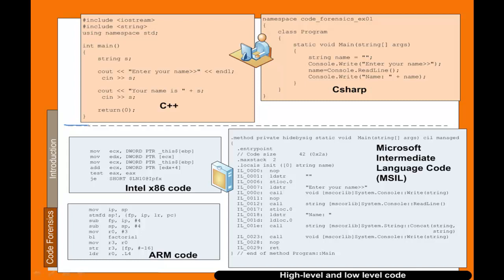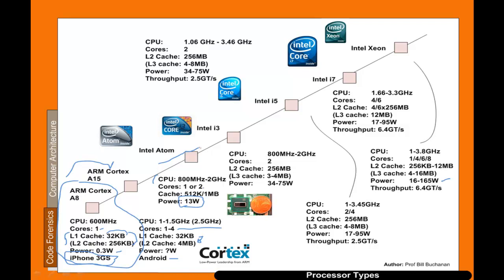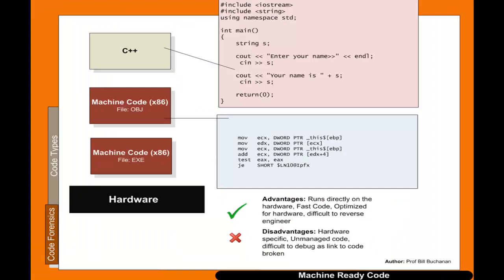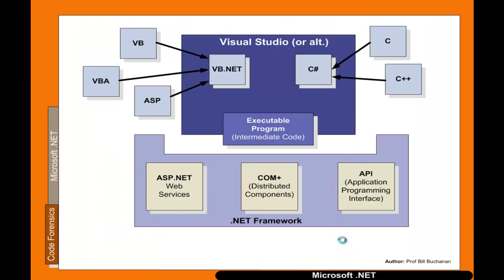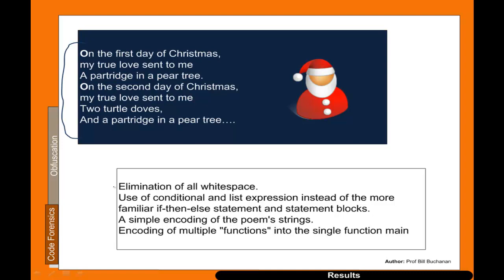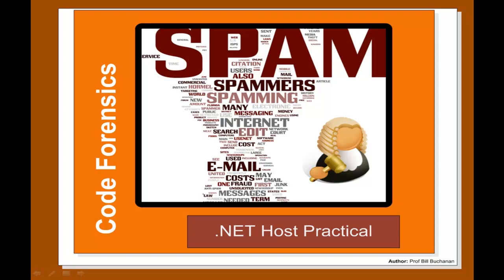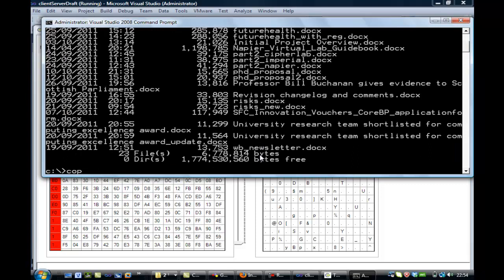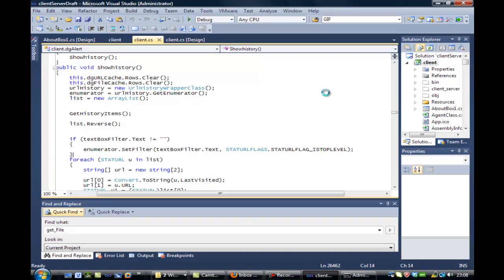Code Forensics (HD)